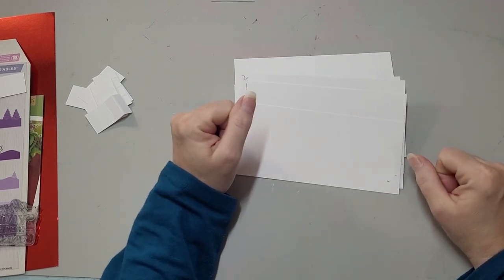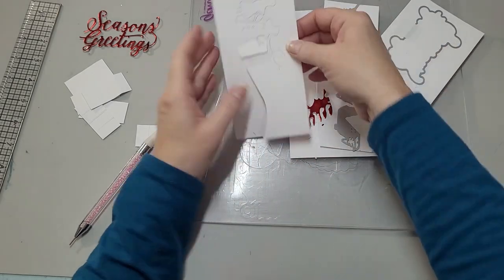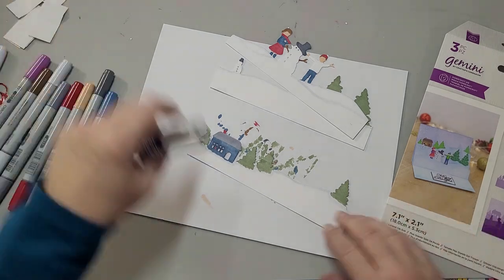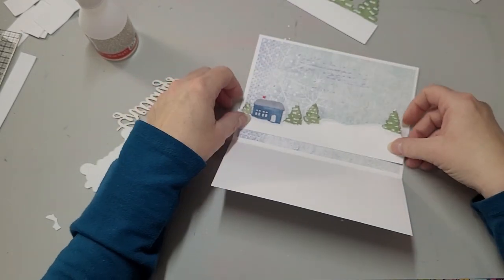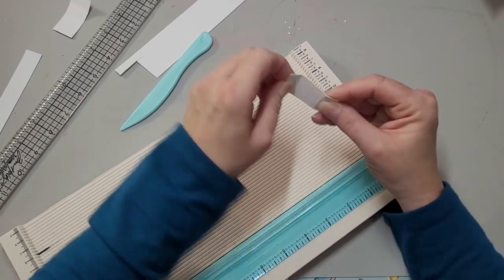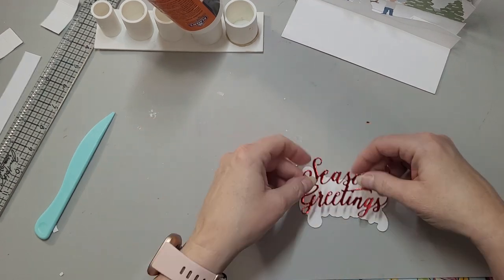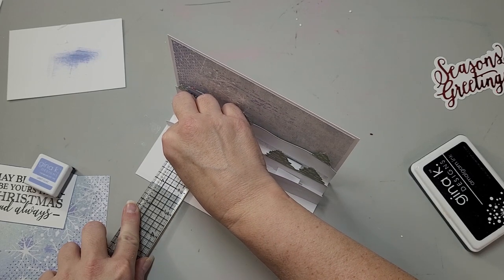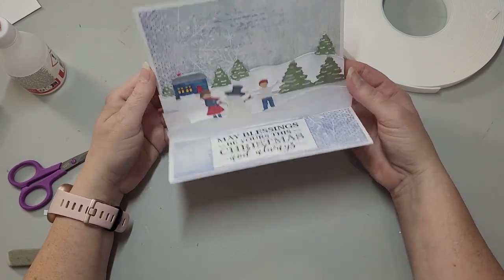Drop Down Card - Craft Roulette #191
The A snow Scene set was perfect for this week’s Craft Roulette #191. It was winter season. It makes a drop-down front card; The colors could be found on a super table. All I had to add was a shiny Season’s Greeting on the front.
Materials
Crafter’s companion A snow Scene die set
Crafter’s companion Seasons greeting from Vintage Christmas
5x7 card base with 1 ½ inches cut off of the front
4- 1 x 2 cardstock score every ½ inch
3-7 x 3 Heavy White cardstock for die cutting
Patterned paper- Sara Signature Watercolor Christmas
1/16-inch foam

Directions
1. Trim 1 ½ inches of the front of the 5x7 card base.
2. Cut the print paper to 6 ¾ x 4 ¾, 6 ¾ x 2 ¼, and 6 ¾ x 3 ¼. Glue the 3 ¼ to the front. Glue the 4 ¾ to the inside top of the card base and the 2 ¼ to the bottom inside.
3. die cut the 3 scenes. The back one 1 ¾ inches from the bottom of the white card stock. The middle one 1 inch from the bottom and the front one ½ inch from the bottom of the cardstock.
4. Attach the back scene to the inside, top of the card at the fold.
5. Take 2 of the 1 x 2 scored pieces of cardstock and fold in half. Apply glue to the 1st  and 4th sections and glue into the fold. One on each end. Allow to dry.
6. Open the card and glue the 2nd scene to the squares.
7. Repeat to attach the front scene.